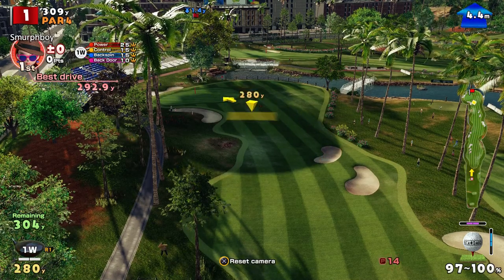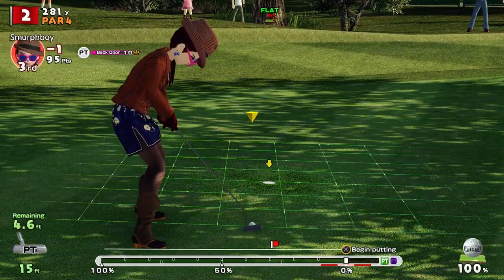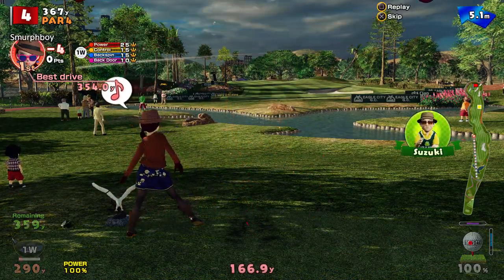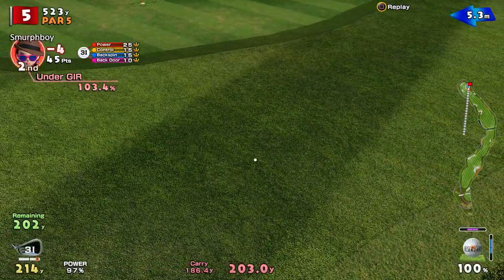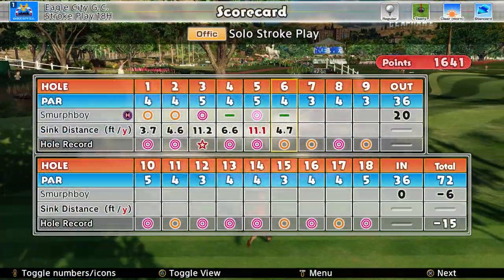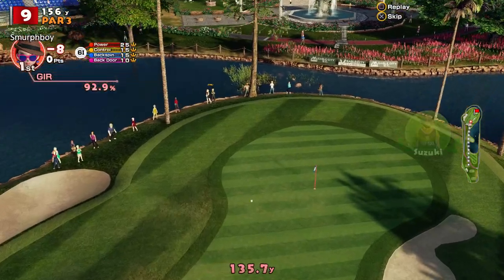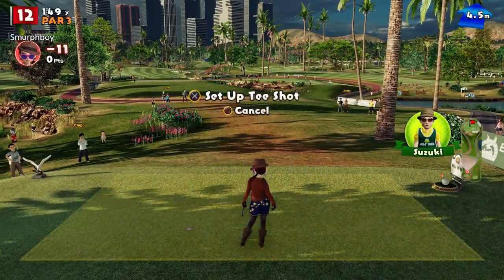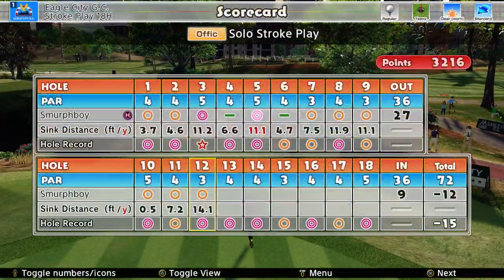Everybody's Golf (2017) PS4 | Eagle City (18) | Regular tees | Teeny cups | Elite High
Everybody's Golf on PS4. Setting some scores on Eagle City with the teeny cups.